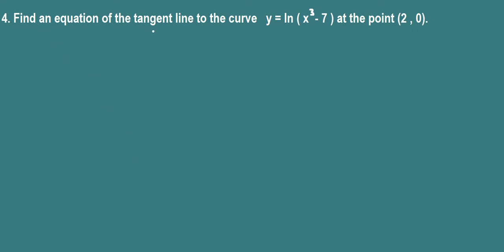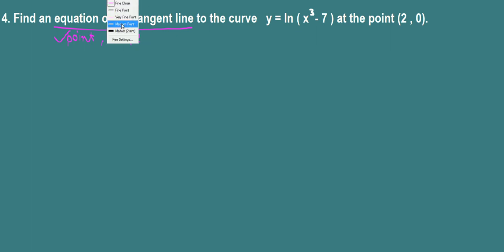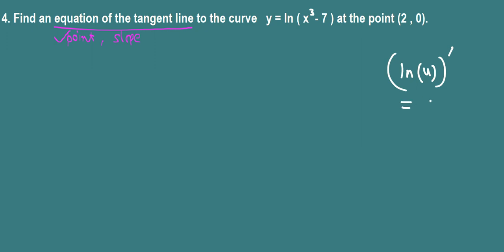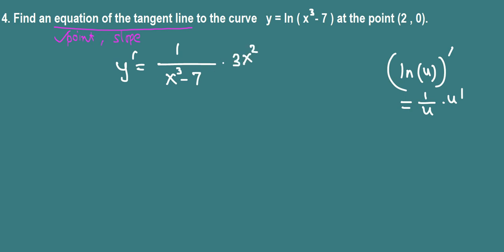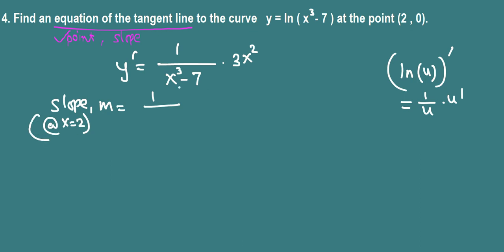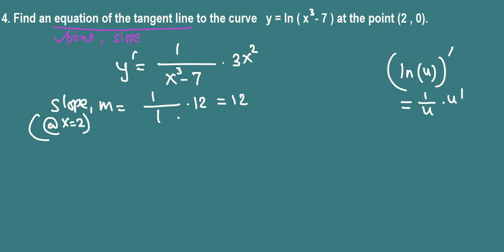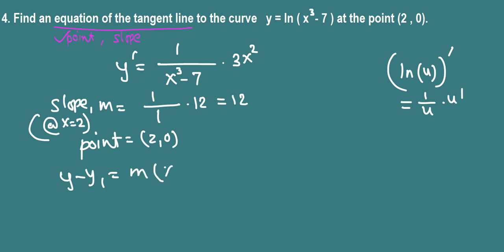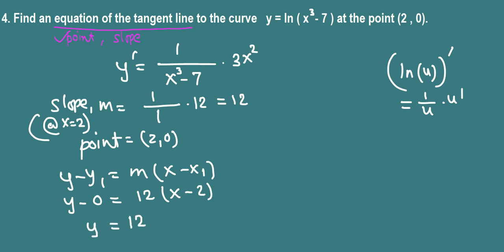Equation of tangent line to a logarithmic curve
Equation of tangent line (logarithmic differentiation)